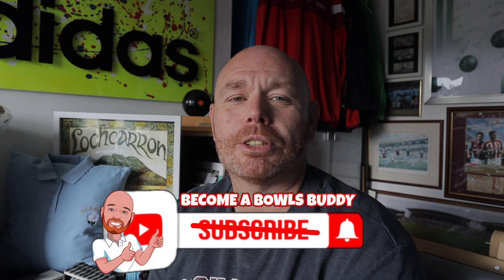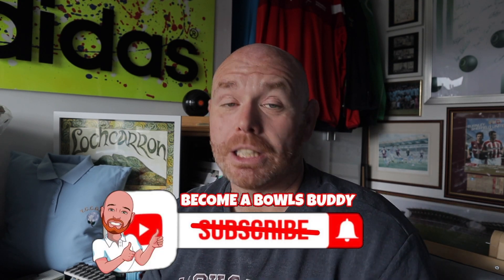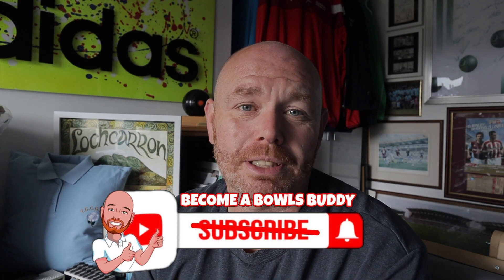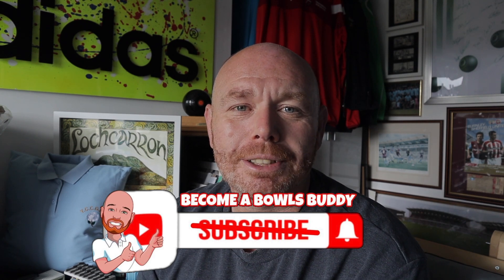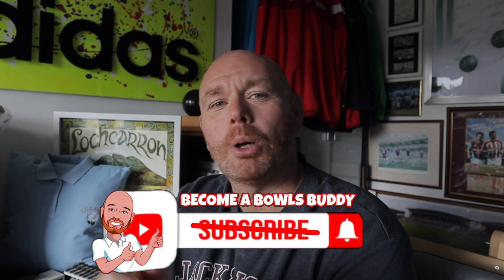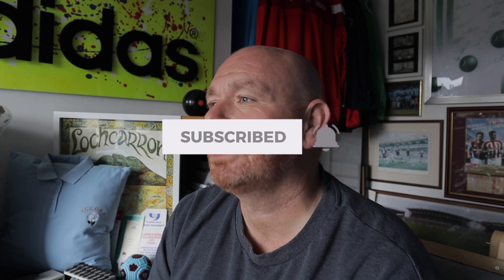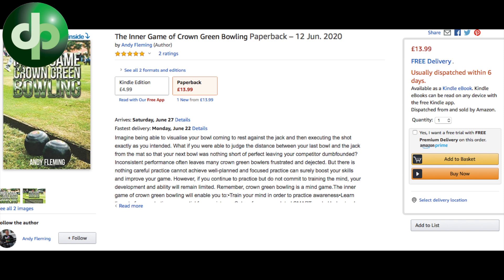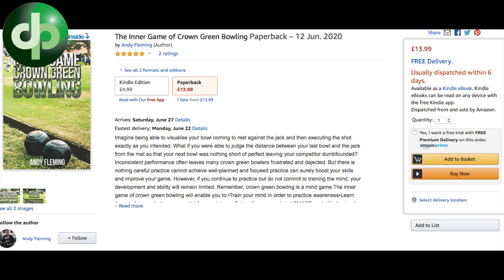Monday Vlog - Episode 8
What's happening on the channel this week?